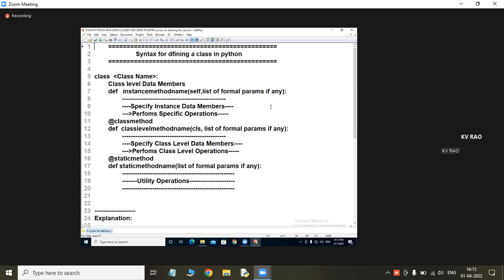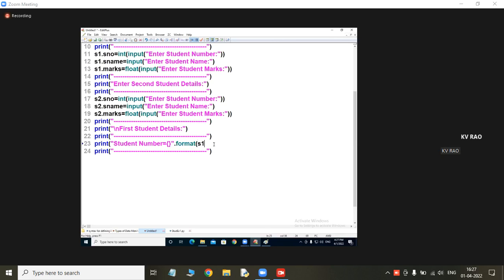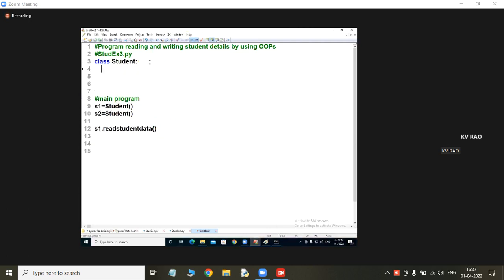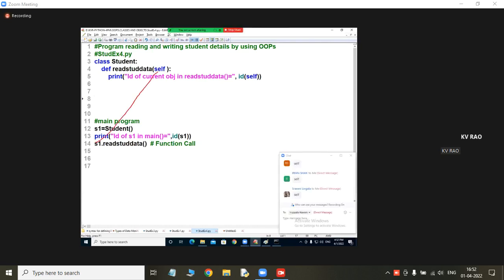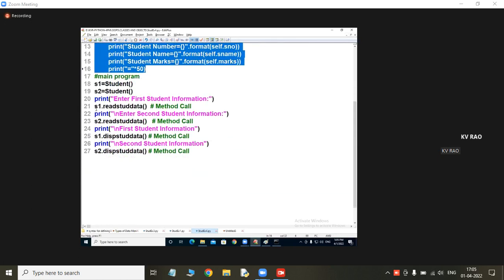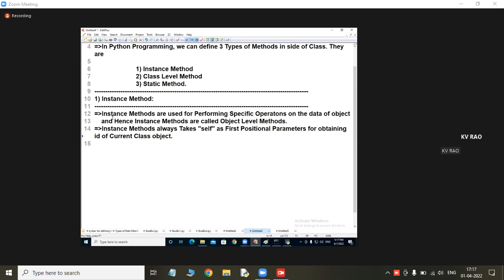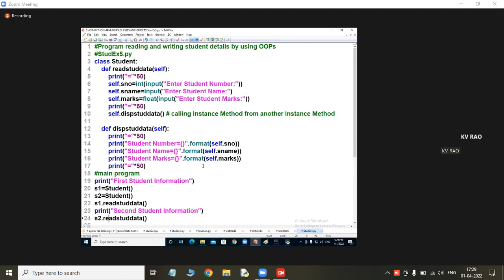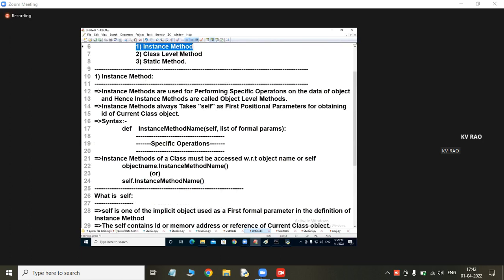Class 74 of 01 04 2022